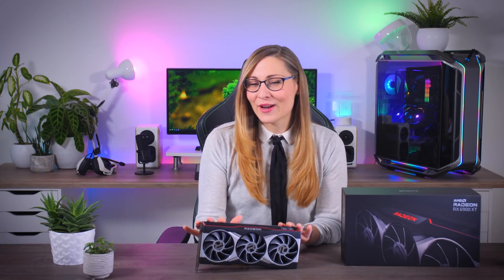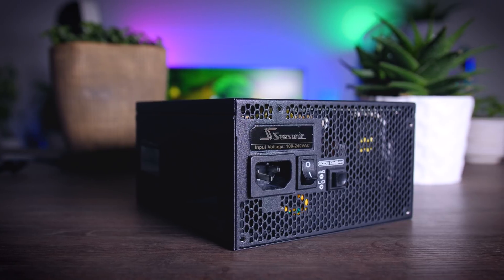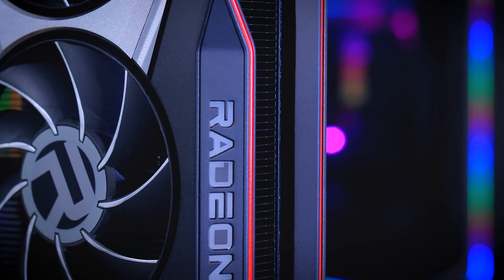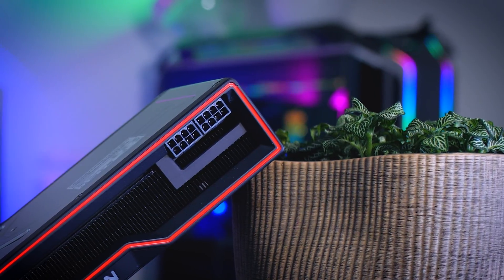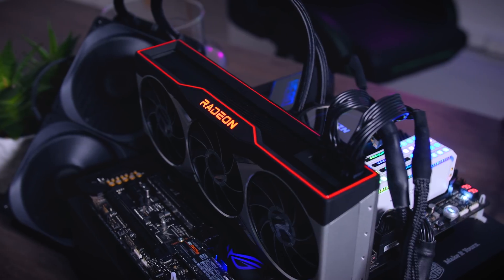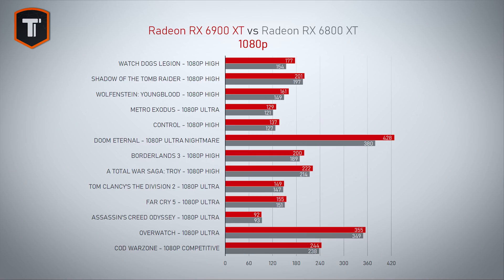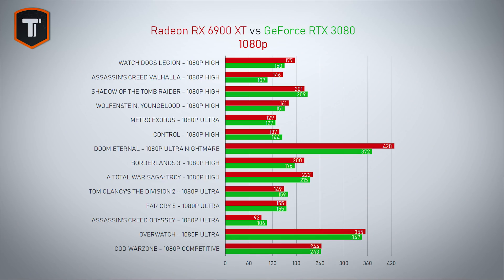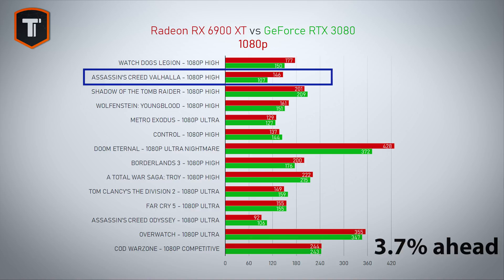AMD's Fastest Card Ever - AMD Radeon RX 6900 XT Review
Meet the AMD Radeon RX 6900 XT, the best GPU AMD has ever made... only a few of?

My Intel GPU Test Rig:
CPU - Intel Core i9-10900K
Cooling - Corsair H115i RGB PRO XT 280mm all-in-one
Motherboard - ASUS ROG Maximus XII Hero
Memory - 32GB Corsair Dominator Platinum RGB 3600MHz
Storage - Samsung 970 EVO Plus
Test bench - Cooler Master Test Bench

My AMD GPU Test Rig:
CPU - AMD Ryzen 5 5950X
Cooling - NZXT Kraken X62 280mm all-in-one